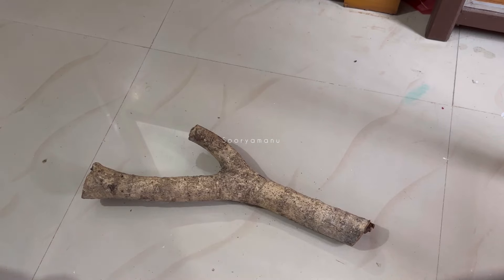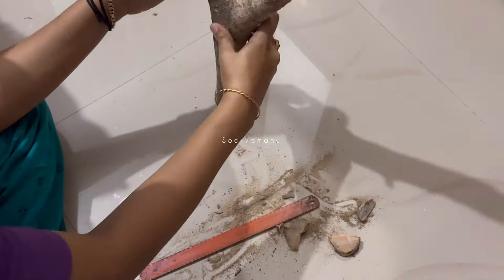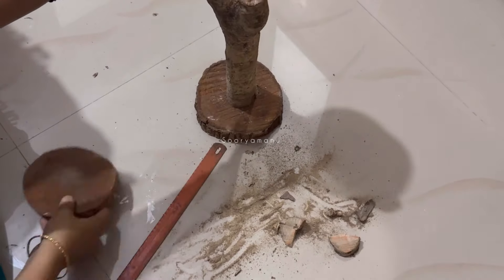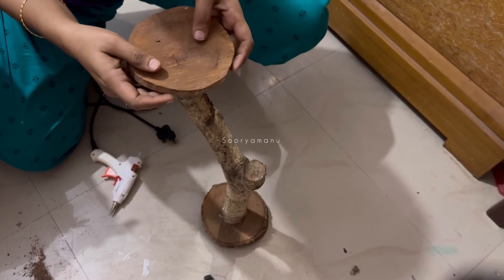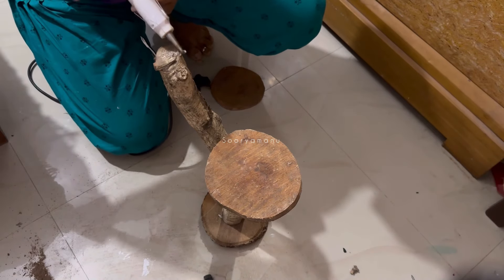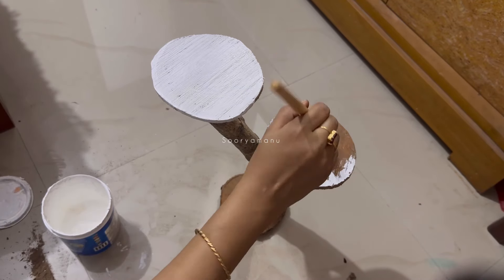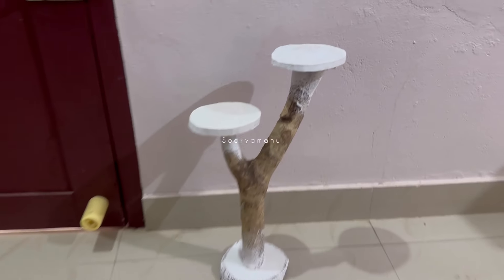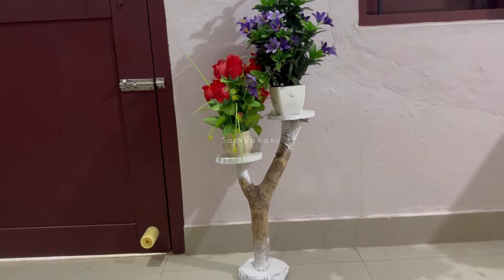കത്തിക്കാതെ കിട്ടിയത് ഭാഗ്യം 😱 a beautiful decor idea with wood